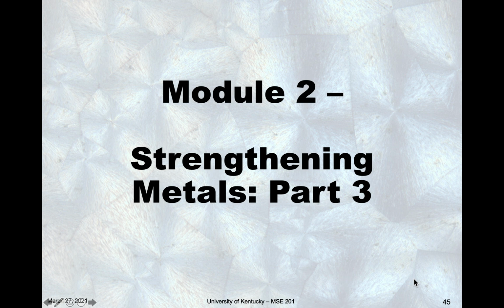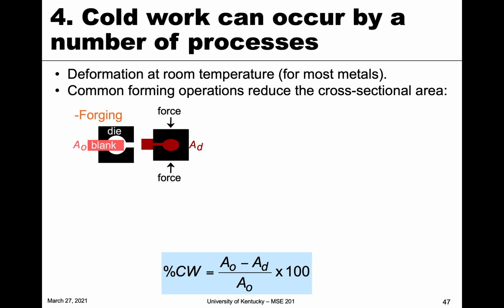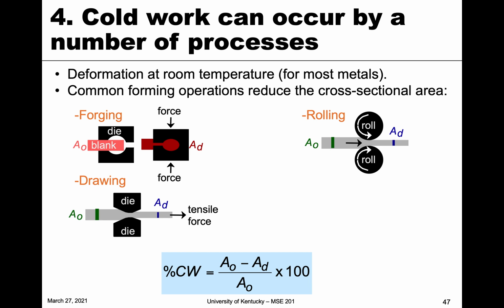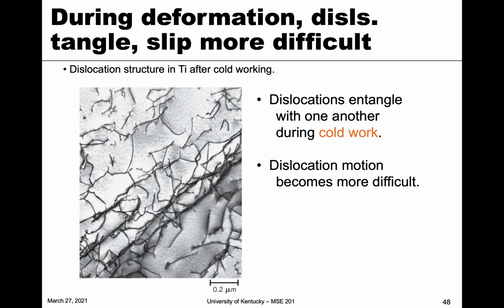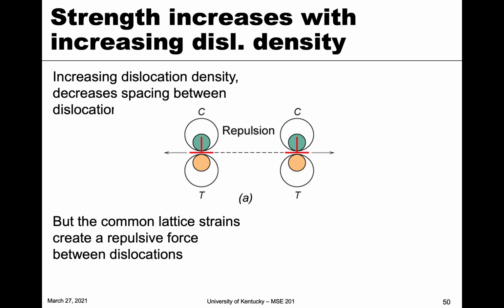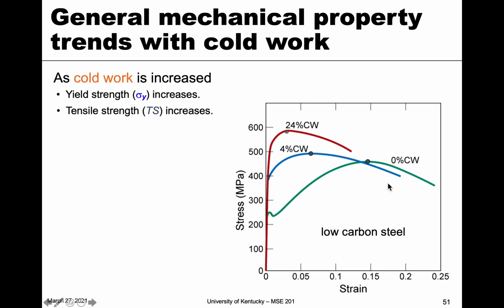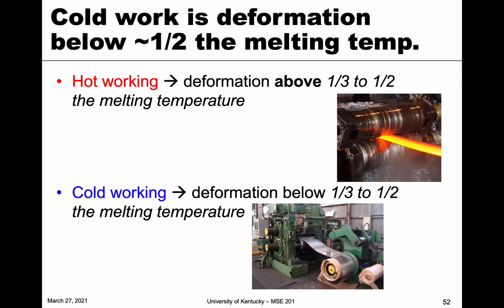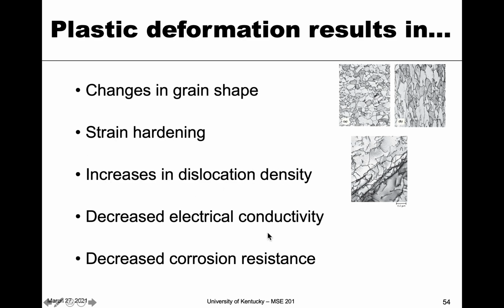MSE 201 S21 Lecture 24 - Module 2 - Strengthening Metals: Part 3